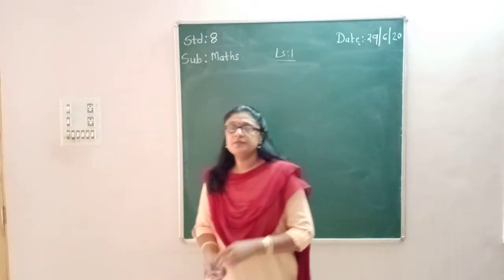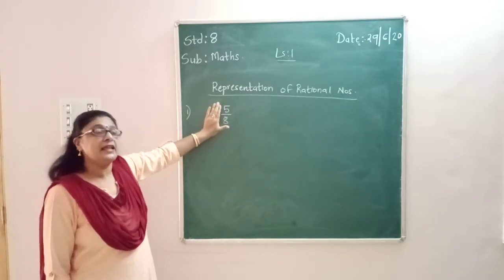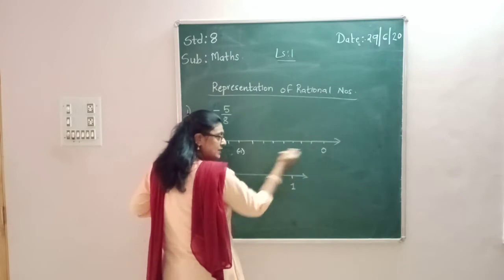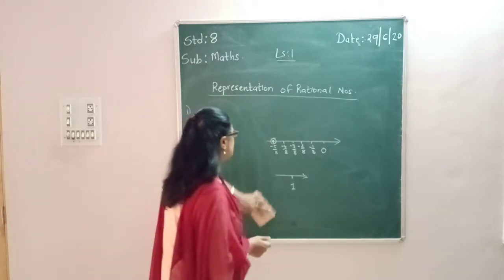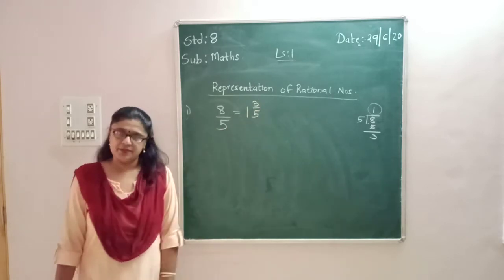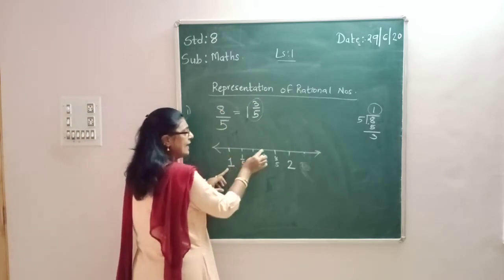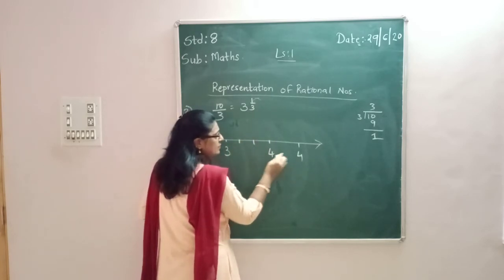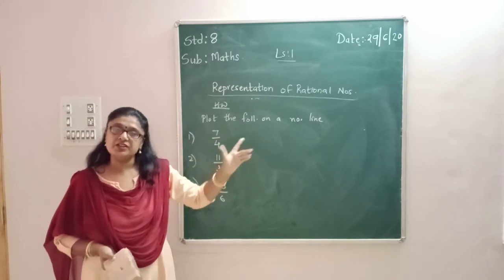Std 8 maths L1 29 June